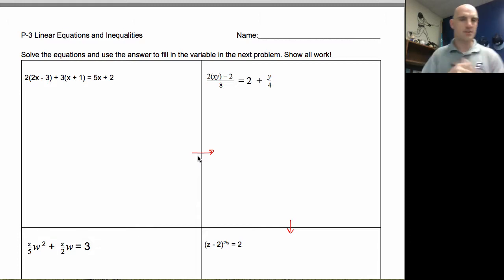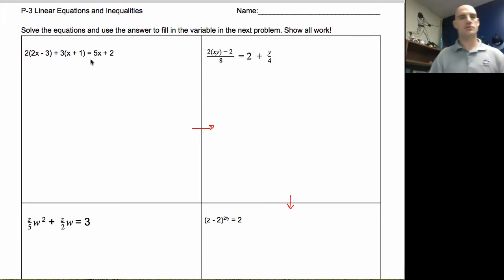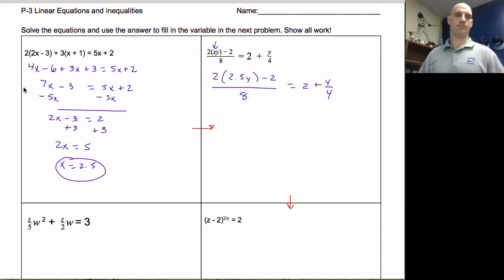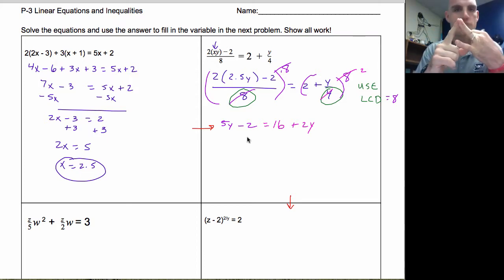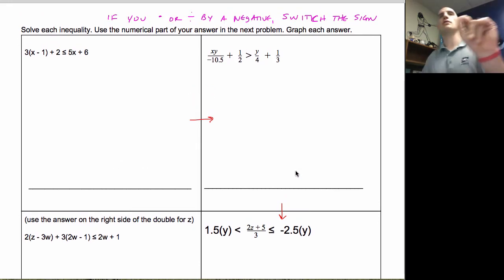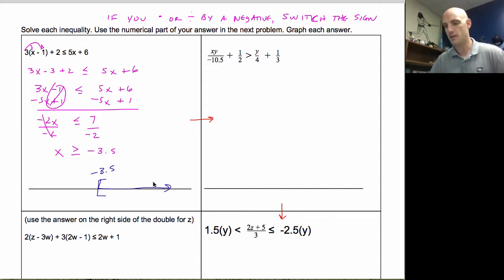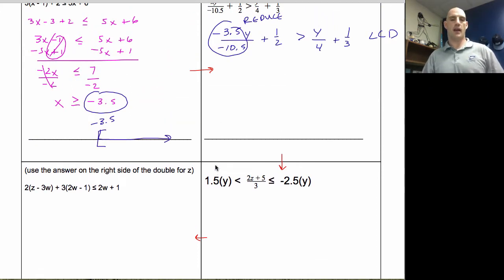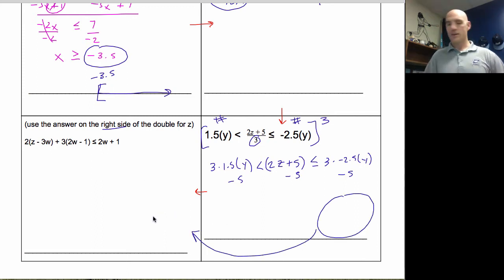P-3 Solving Equations and Inequalities